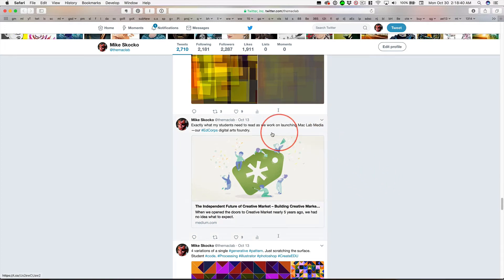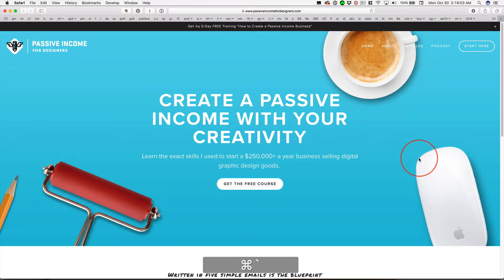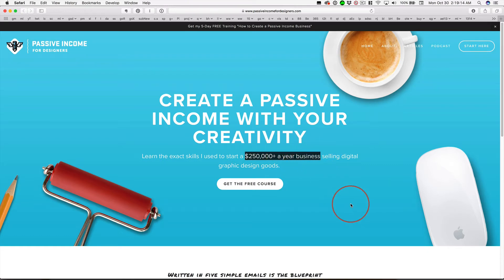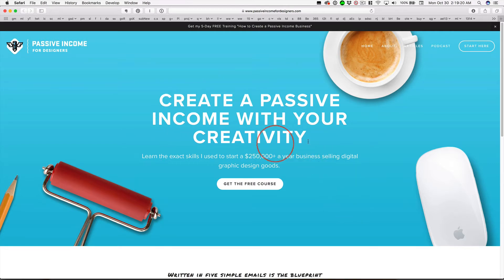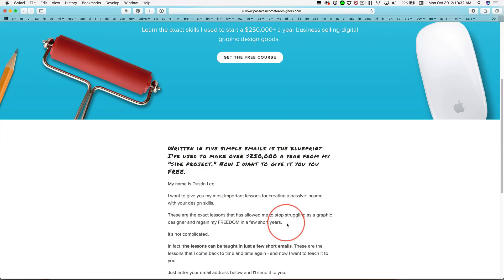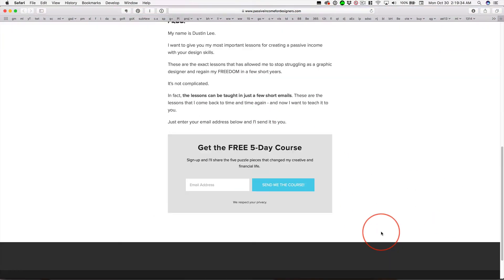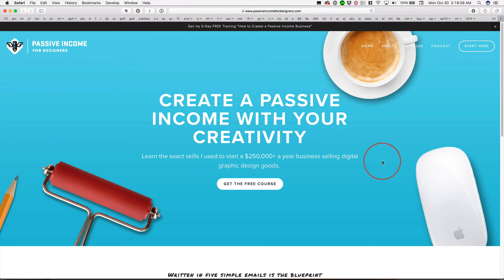Passive Income Strategy